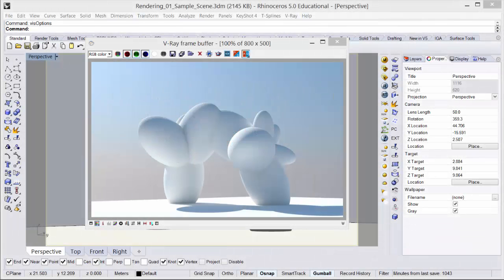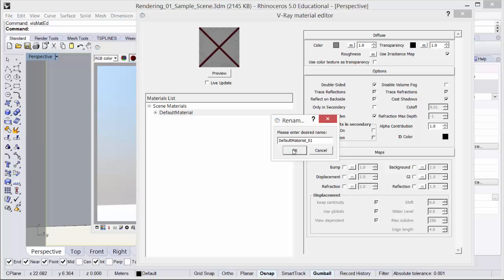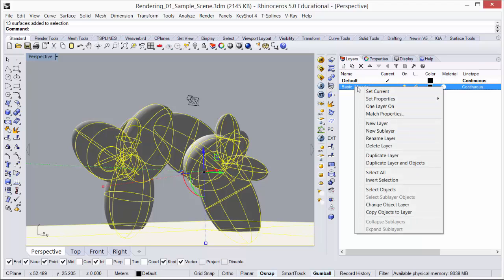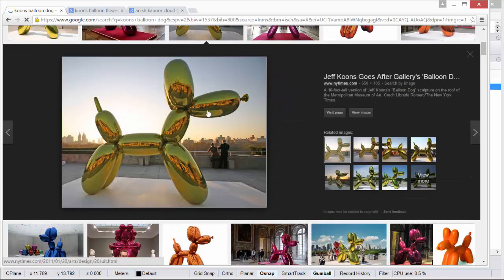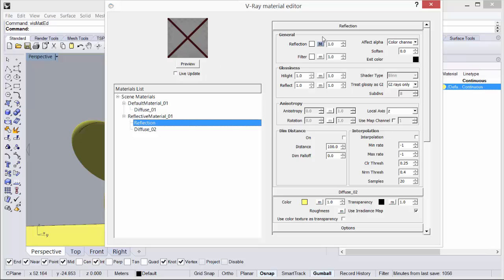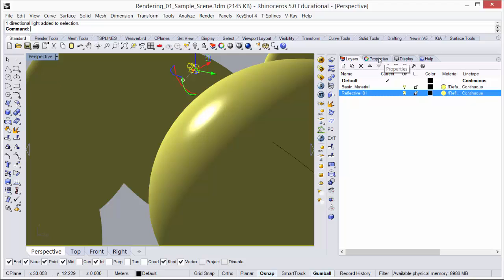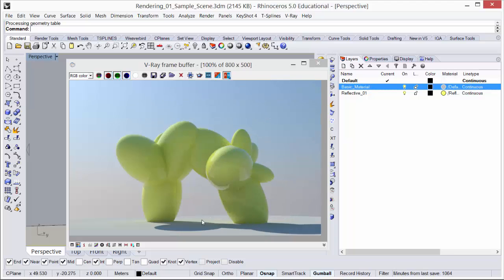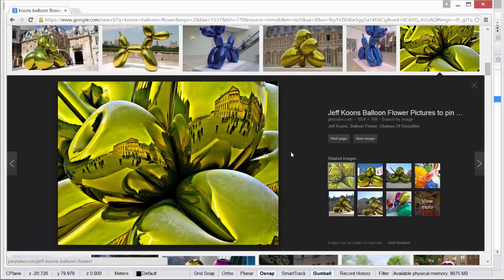Arch5620 Rendering Video #02: V-Ray Material Basics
Arch5620: Representation II
The Knowlton School of Architecture, The Ohio State University